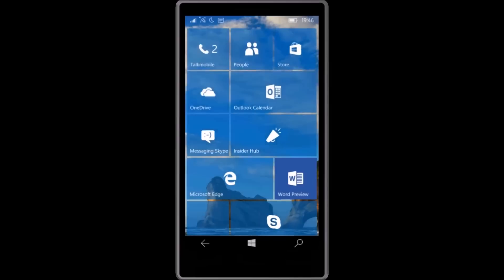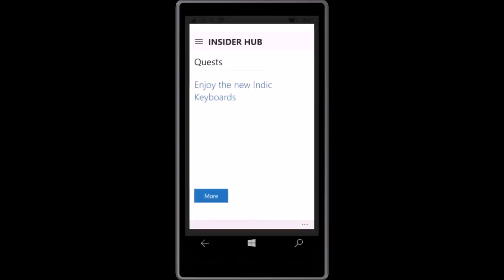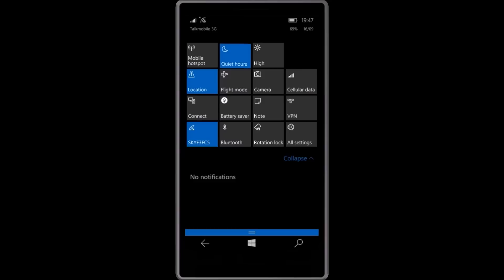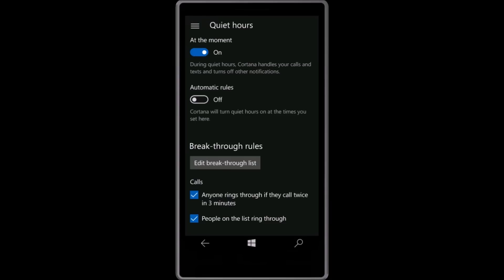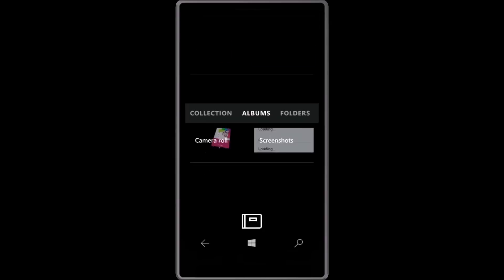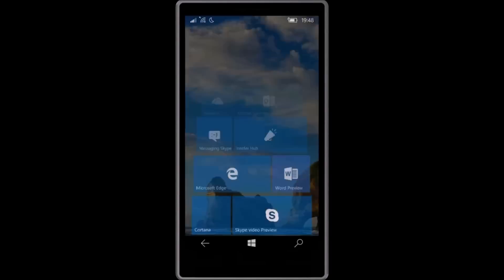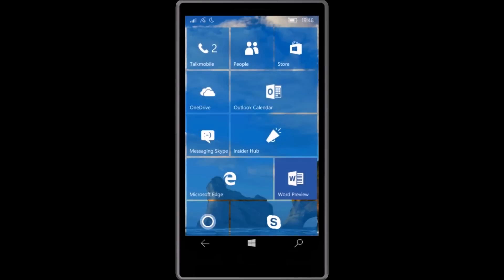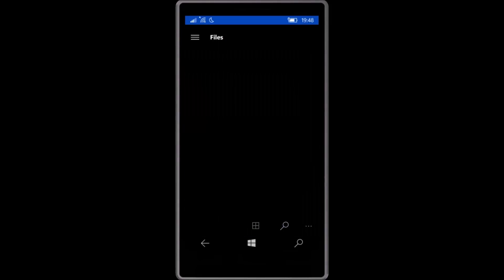Hands-on with Windows 10 Mobile Build 10536